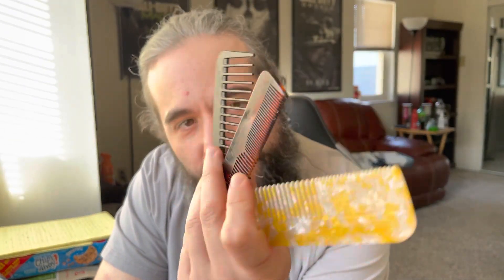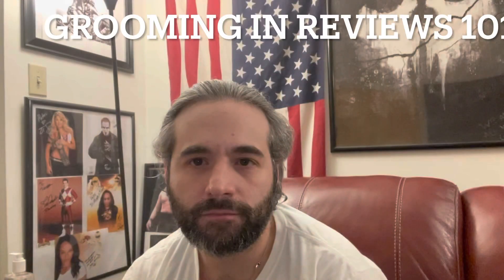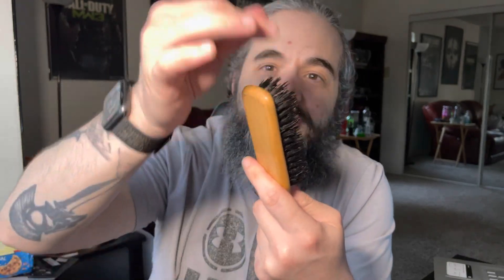Do you need to clean your brushes ? Let’s talk about it￼